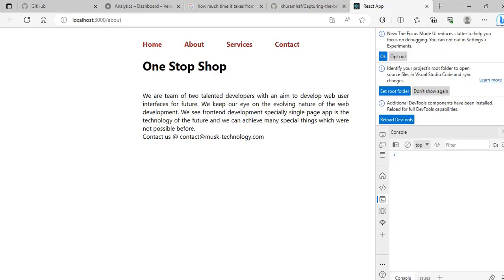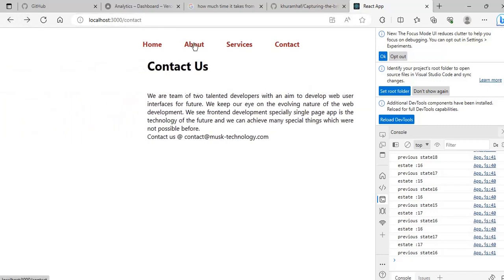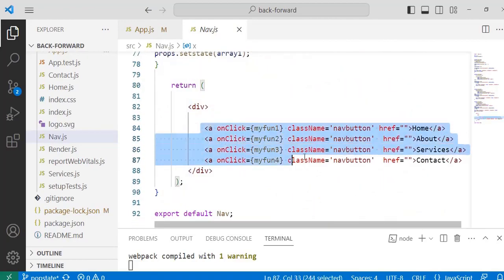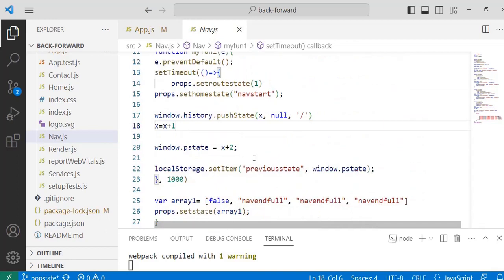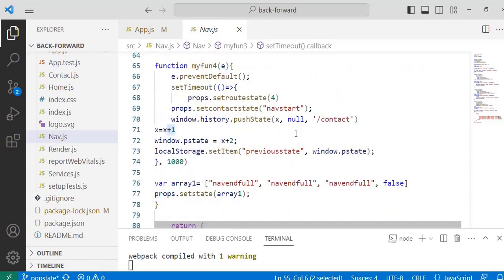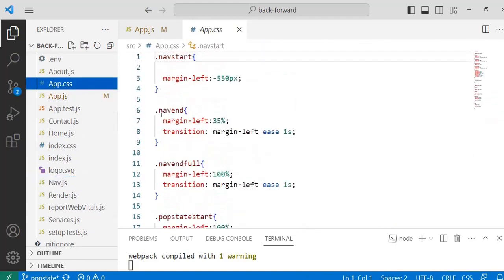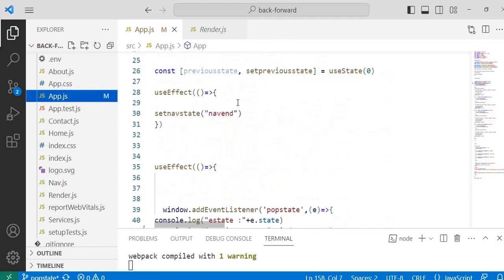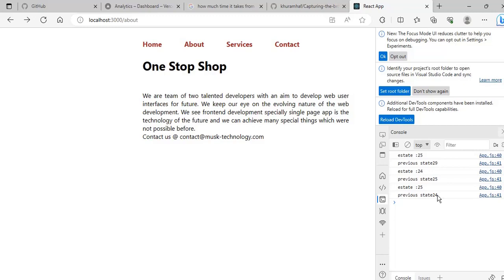How to Detect Browser Back and Forward Button Clicks in React js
In this video I am capturing the browser back and forward button clicks in React.js. I am running different animations on both back and forward button clicks. When I click on back button the component enters from the right and when I click forward button the component enters from the left.

You can also see the demo by visiting the following link.
backfront-button-active.vercel.app